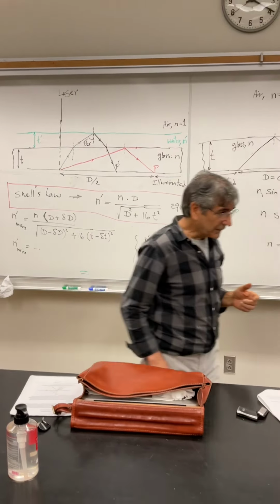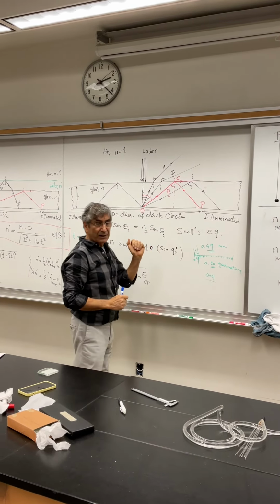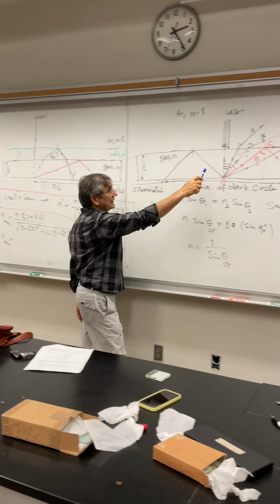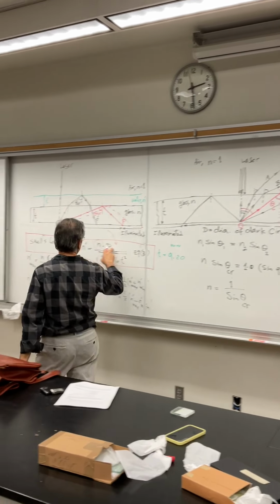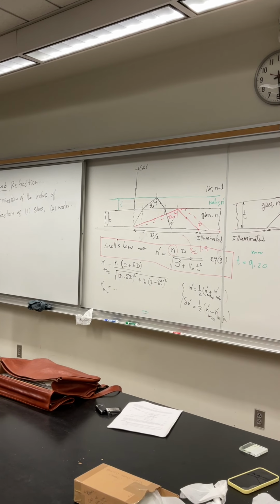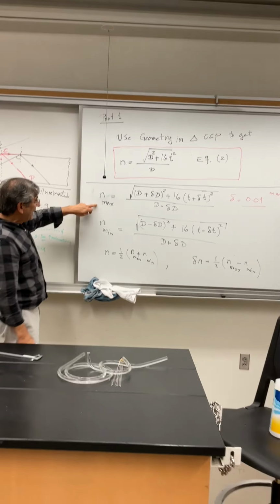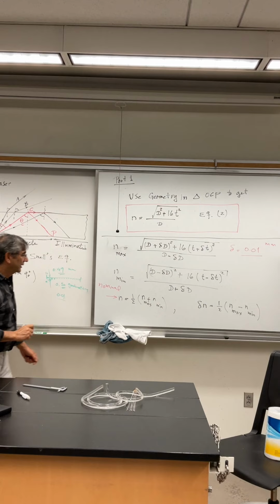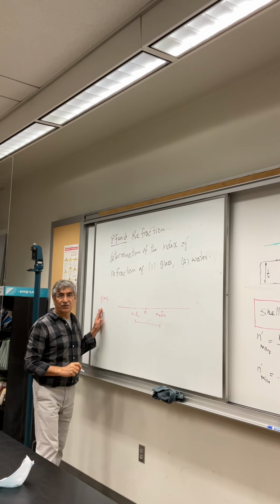Entire video on Pfund